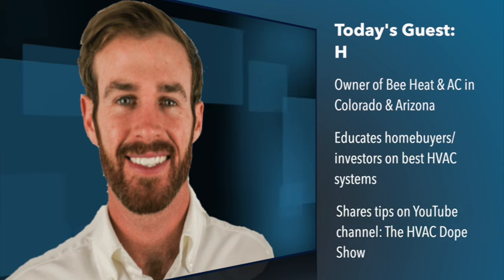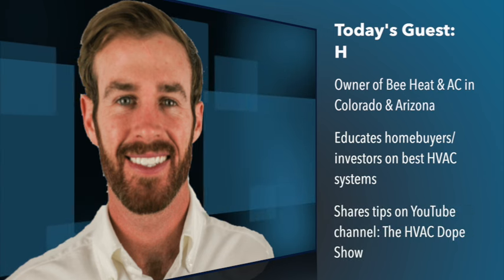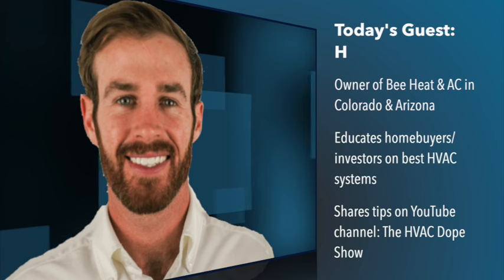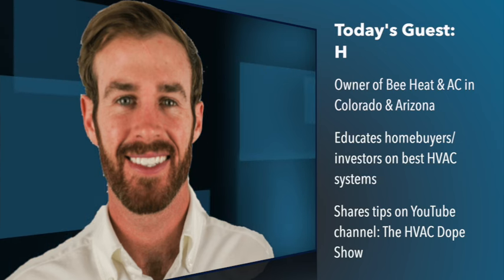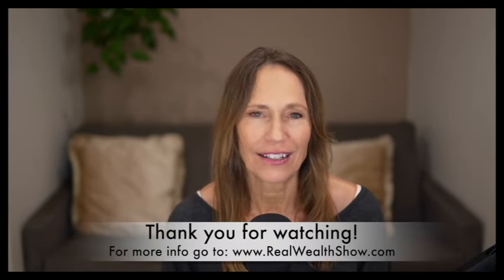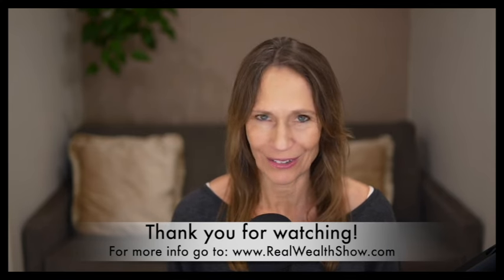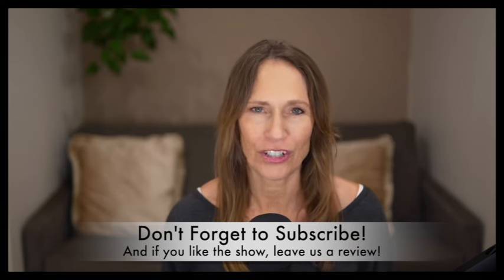Beware of HVAC Systems that Could Take a Big Bite Out of Cash Flow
What potential issues should you be looking for when purchasing an investment property? It’s easy to spot superficial issues, but others may not be obvious - such as the condition of the home’s heating and cooling system. And replacing an HVAC system can be costly! The secret formula is simple, cost effective, and reliable. But how do you make that happen?

In this episode, you’ll hear from an expert who can answer that question. And he covers a lot of ground with clear explanations that will leave you feeling well informed. Among the topics he talks about:

1 - The average life expectancy of an HVAC system
2 - Why life expectancy varies from region to region.
3 - How much you can expect to pay for a new system
4 - Whether you should get a high efficiency system for rentals
5 - The pros and cons of a high efficiency system
6 - What you need to know about maintenance

Our expert is Howard Bynder. He is a Colorado-based entrepreneur and real estate investor who operates The Bee Heat & AC company. His company provides services in Colorado and parts of Arizona. He also thrives on sharing what he knows with homeowners and investors to help them make better decisions about real estate. He even coaches his employees on the creation of long-term wealth and smart real estate decisions. You can find out more about Howard at The Bee Heat & AC website and his YouTube channel, The HVAC Dope Show.

If you’d like to find out more about buying newly-built rentals which would have brand-new HVAC systems that need no repairs, be sure you’ve signed up as a RealWealth member. It’s free and will help get you going on your real estate investing journey.